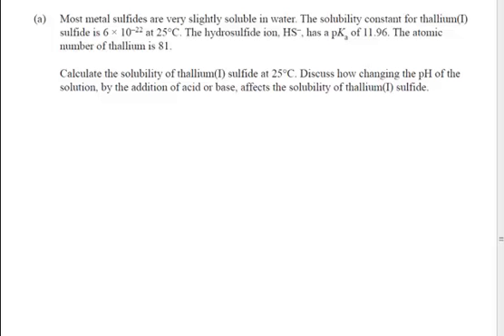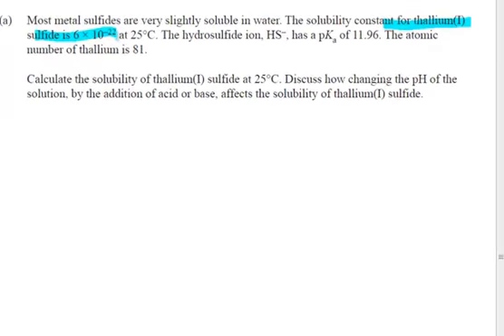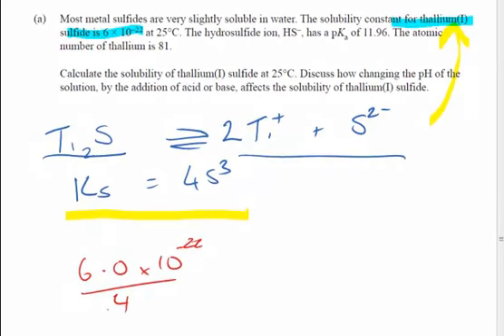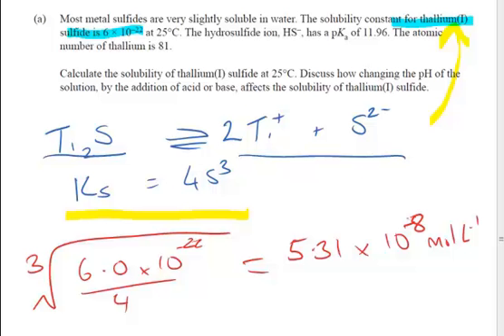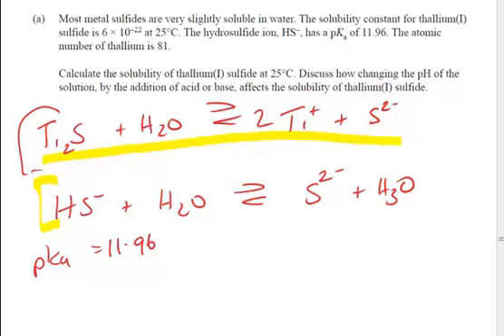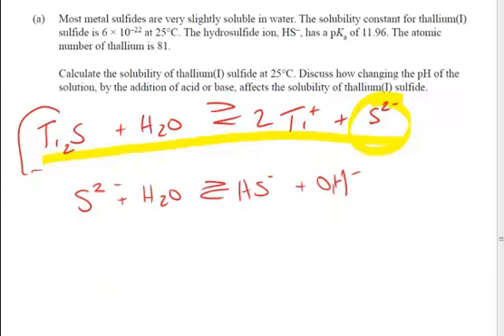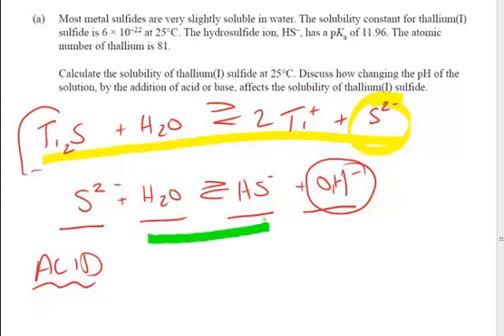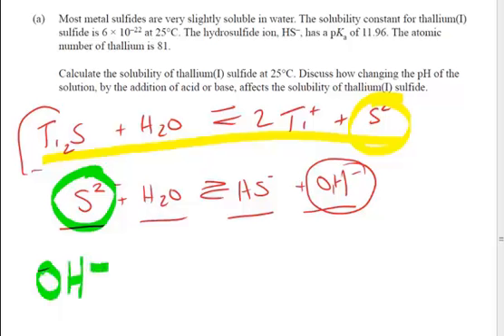2010 q1 a aqueous final audio up